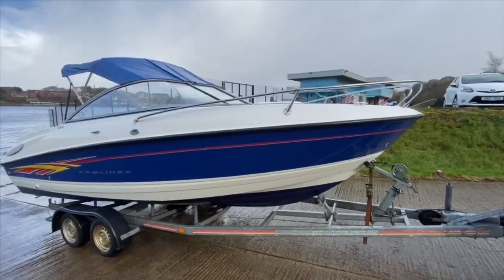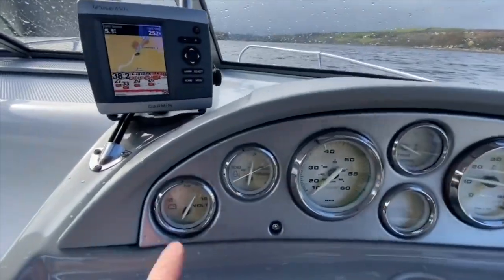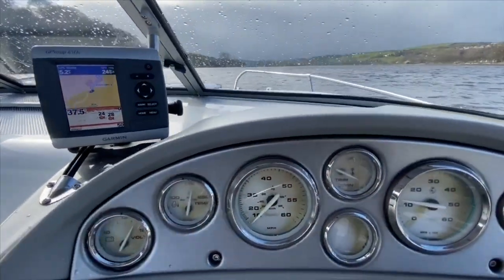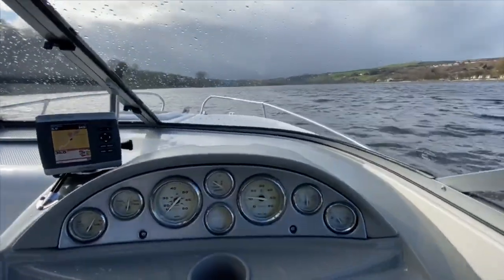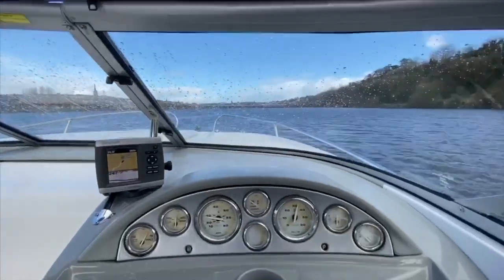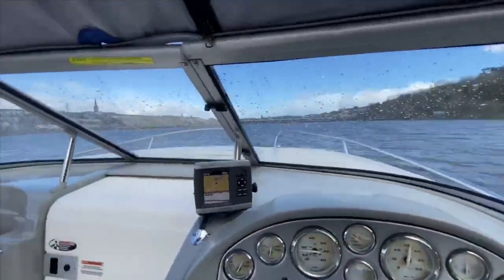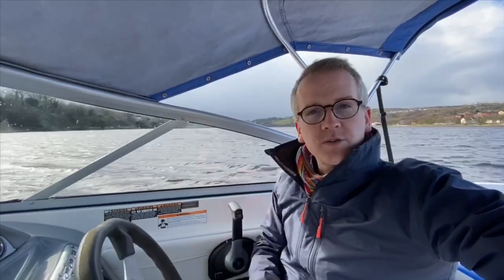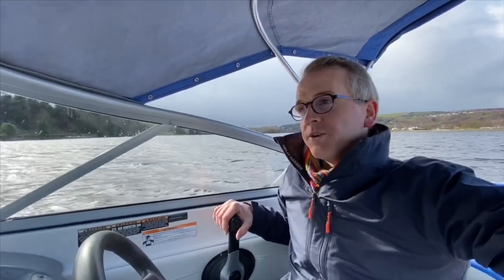Bayliner 652 Cuddy with Mercruiser 4.3L MPI 220HP Water Test | Virtual Sea Trial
This is a virtual sea trial of our Bayliner 652 with Mercruiser 4.3L MPI 220HP Alpha 1 Sterndrive.

It's a very capable cuddy cabin sportsboat, with great performance and refinement.

Currently listed for sale on brokerage - there’s an in-depth review coming soon. Check out the listing on our website right now: